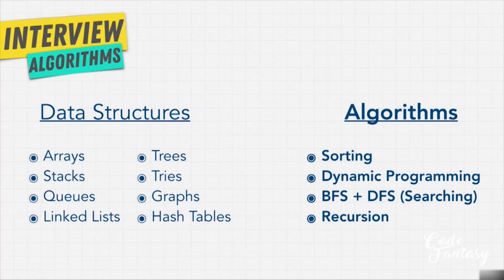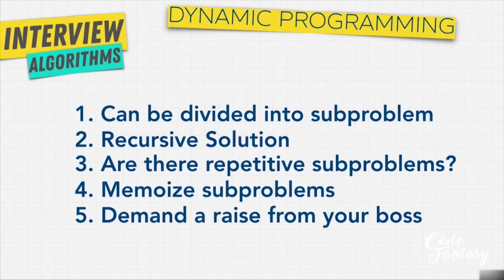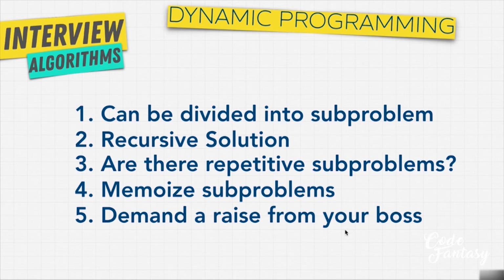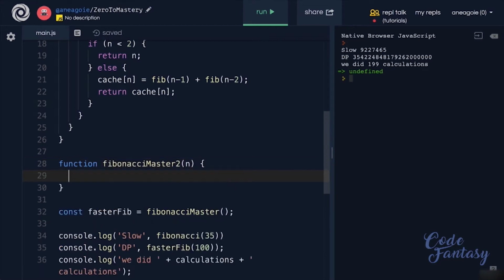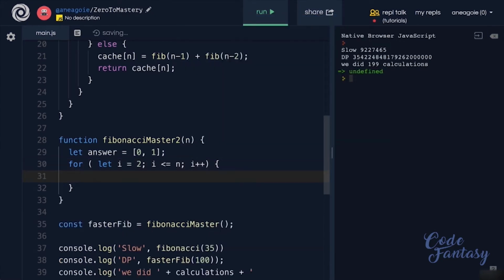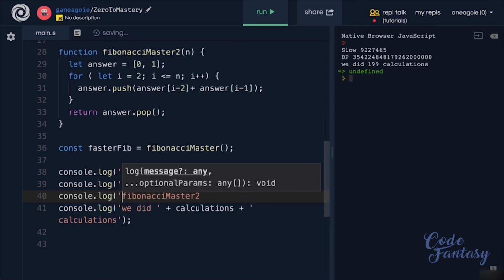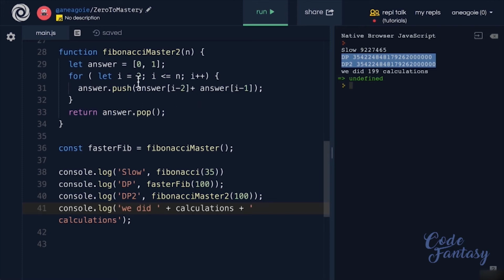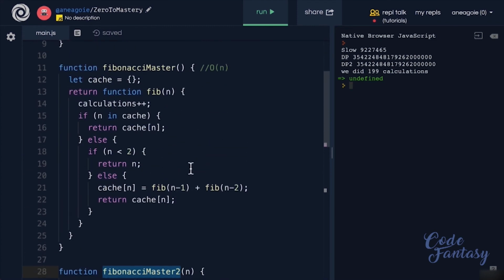Dynamic Programming Review | Dynamic Programming Algorithms series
Dynamic Programming Review | Dynamic Programming Algorithms series - Code Fantasy